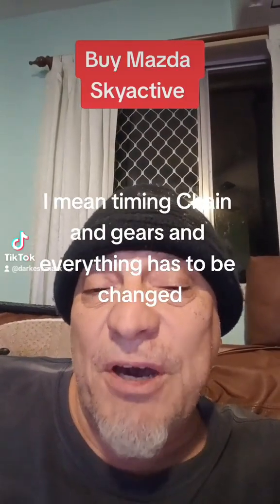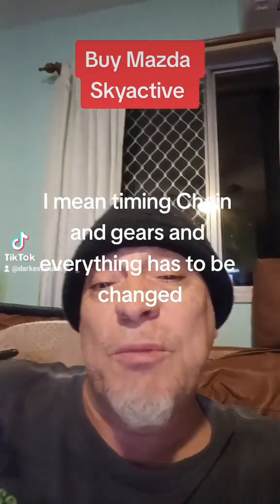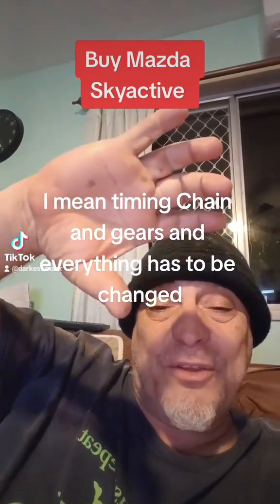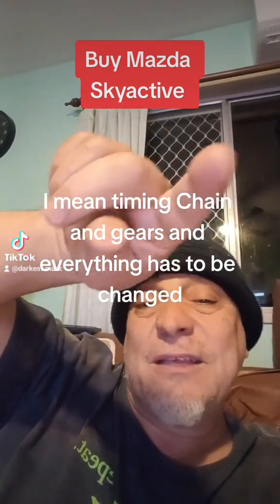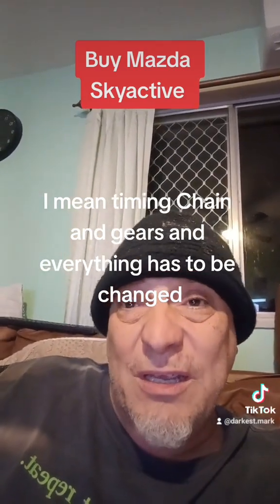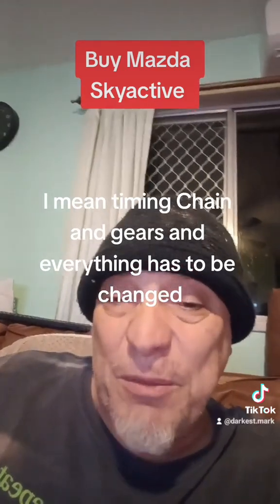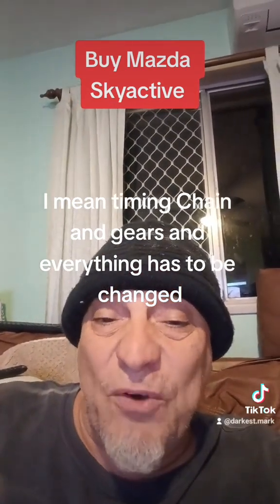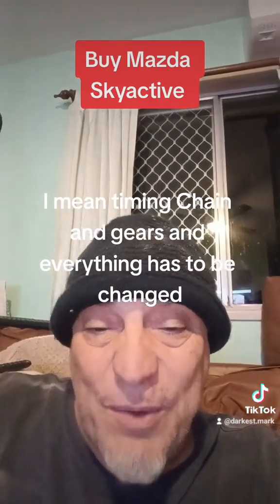Mazda skyactive okay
If you want to buy a Mazda get Skyactive. At least the cam and Crank Shafts have key ways. Mazda's a interference engines meaning if the timing chain or timing belt breaks valves hit Pistons destroying the whole  engine. I only buy Toyota's as they make great engines.